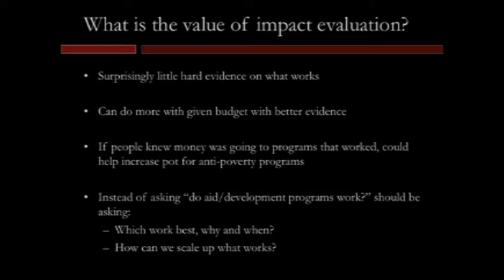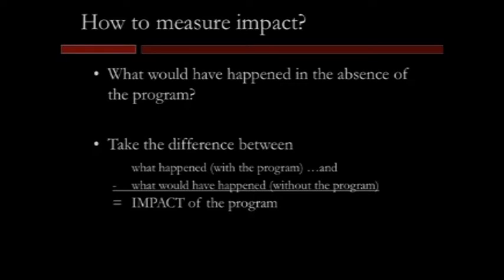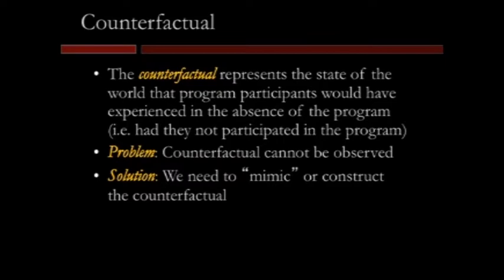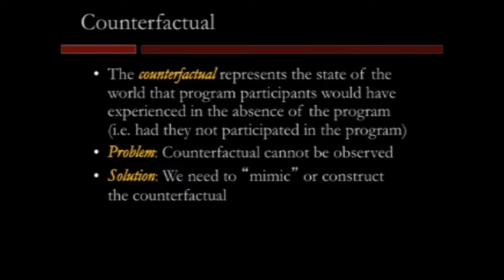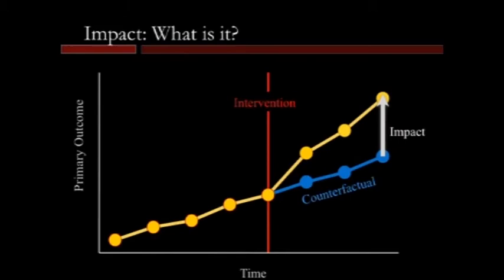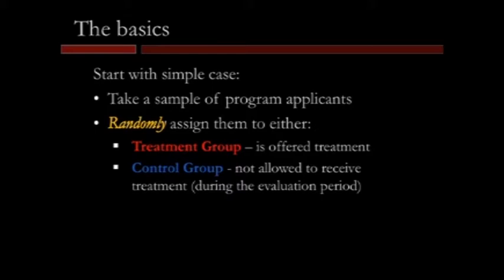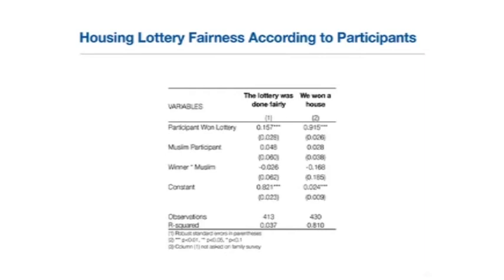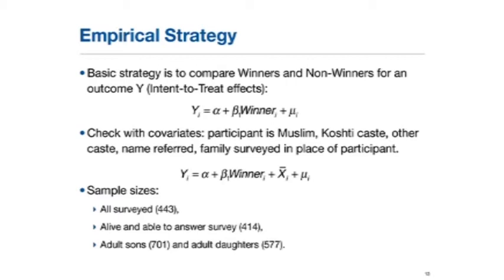Webinar session 4: Evaluation Methods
As host of the CLEAR South Asia Regional Centre, J-PAL South Asia has launched a webinar series on fundamental topics in monitoring and evaluation (M&E). Session 4 took place on November 23, 2012 and covered the topic "Evaluation Methods." The agenda:

John Floretta (J-PAL South Asia) - Opening Remarks and Impact Evaluation Overview
Sharon Barnhardt (IFMR) -  Isolation or Opportunity? Experimental Analysis of a Housing Program for Urban Slum Dwellers in India: an Example of a Randomized Control Trial (RCT)
Mudit Kapoor (ISB) - The Impact of Credit Constraints on Exporting Firms: an Example of Quasi-Experimental Approach